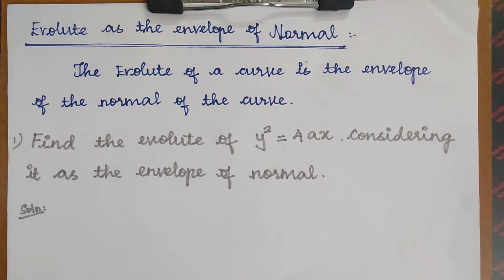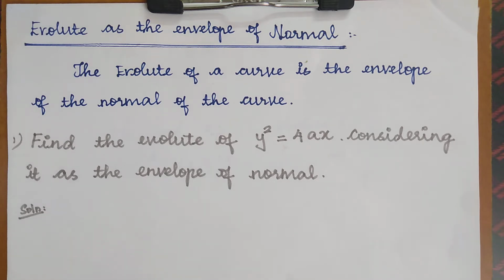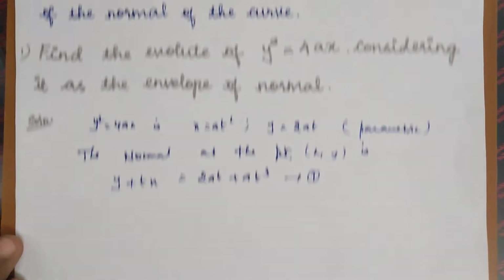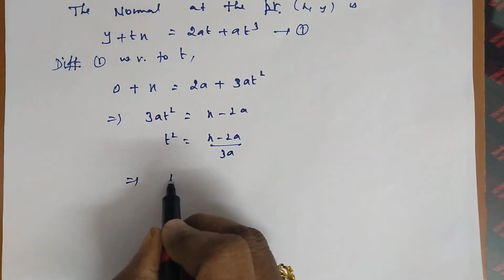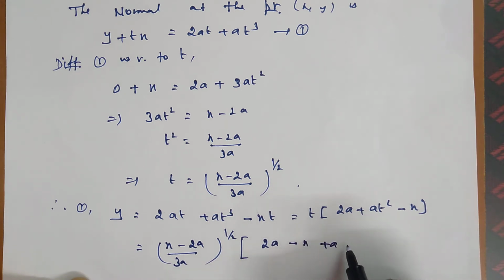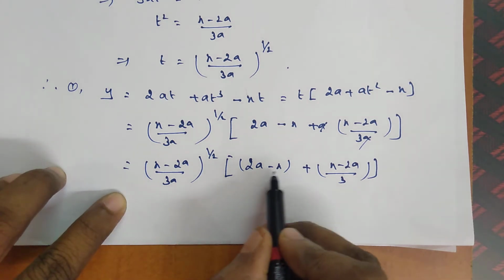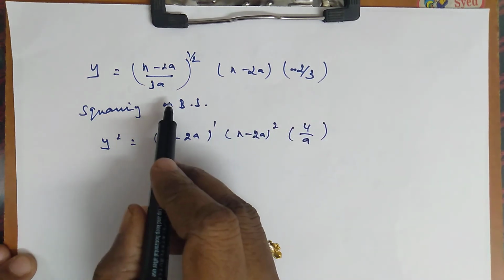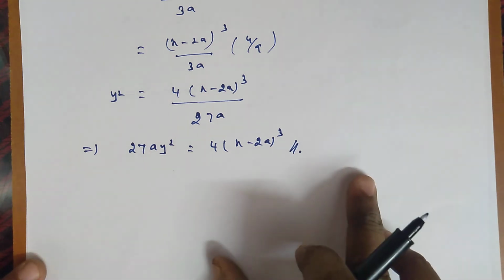Evolute as the Envelope of Normals - Engineering Maths 1 - Unit 3- Differential calculus- English